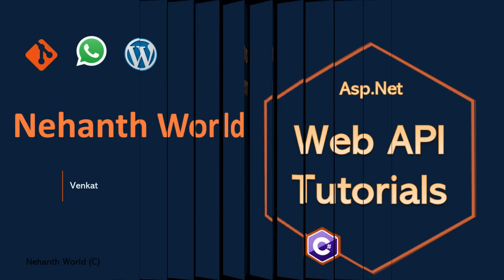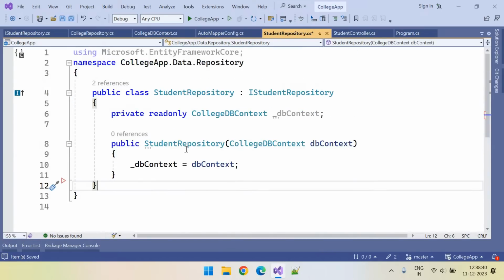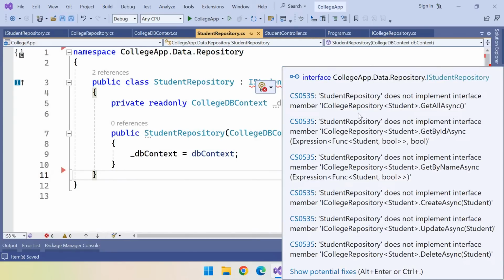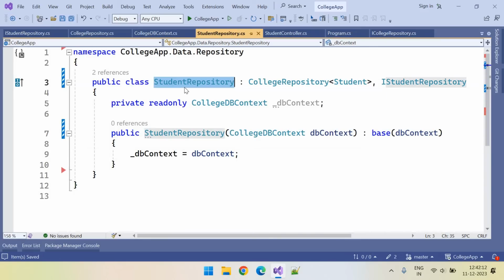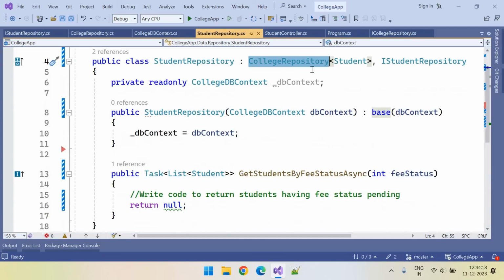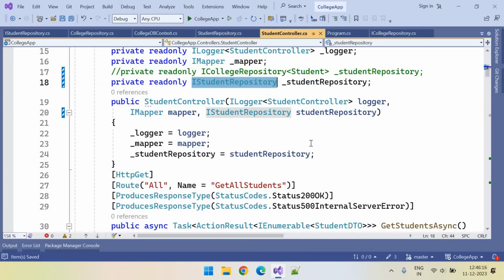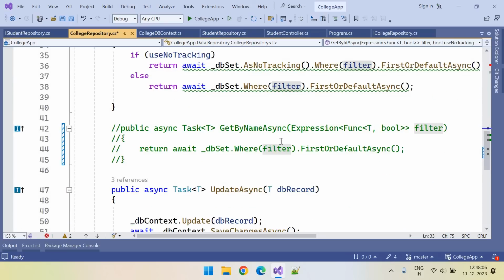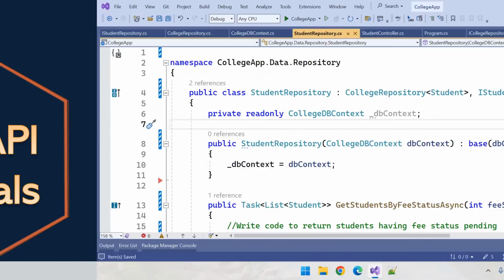Part 56 Inheriting Common Repository pattern in table specific repository in Web API .Net 8, 7, 6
Part 56 Inheriting Common Repository pattern in table specific repository in Web API .Net 8, 7, 6 || Web API Tutorials @NehanthWorld

ILogger
builder.Logging.ClearProviders();
builder.Logging.AddConsole();
builder.Logging.AddDebug();
ASP.NET Web API tutorial for beginners
kudvenkat
WebGentle
Teddy Smith
Code Semantic
Technology Keeda
Clearcat .net
4 - CREATING OUR FIRST ASP.NET WEB API ( URDU / HINDI )
Teddy Smith

Clearcat .net
6. Repository pattern c# | repository pattern in asp.net core web api

Curious Drive